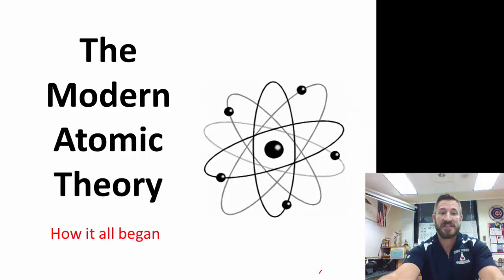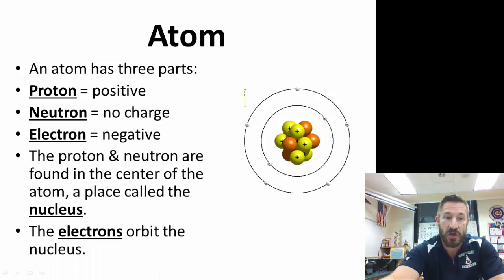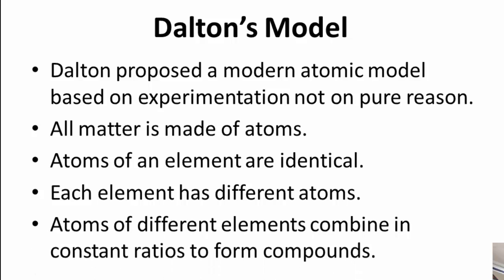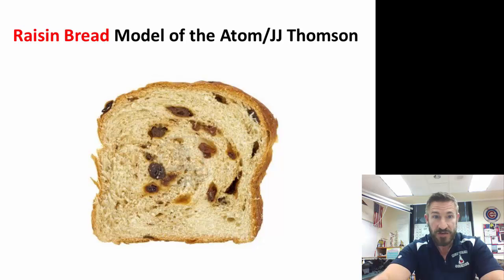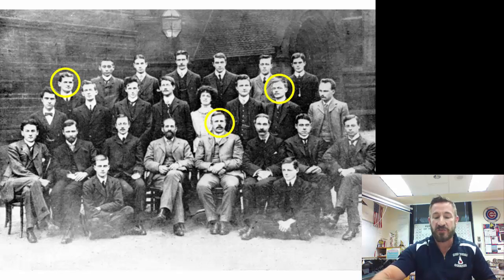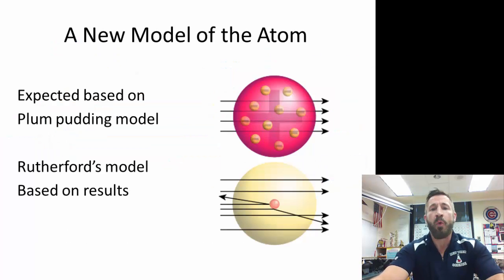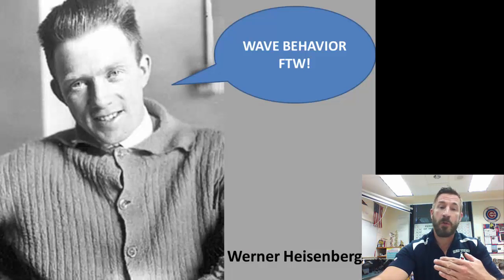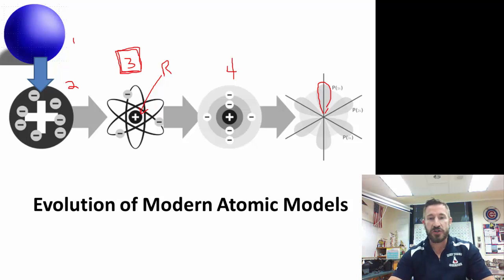Atomic Theory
Table of Contents:

00:00 - Introduction
00:04 - Slide 2
00:17 - Slide 3
00:48 - Slide 4
01:08 - Atom
01:45 - Slide 7
02:53 - Slide 12
03:14 - Slide 14
03:20 - Slide 15
03:25 - Slide 16
03:35 - Dalton’s Model
04:16 - Slide 18
04:38 - Slide 20
05:08 - Slide 21
05:33 - Slide 22
05:38 - Slide 23
06:01 - Slide 24
06:30 - Slide 26
07:38 - Slide 28
08:04 - Slide 29
08:11 - Slide 30
08:49 - Slide 31
09:01 - Slide 32
09:52 - A New Model of the Atom
10:22 - Slide 34
10:39 - Slide 35
10:47 - Slide 36
10:53 - Slide 37
10:59 - Slide 38
11:08 - Slide 39
11:17 - Slide 40
11:20 - Slide 41
11:29 - Slide 42
11:43 - Slide 43
11:56 - Slide 44
12:05 - Slide 45
12:17 - Slide 46
12:25 - Slide 47
12:29 - Slide 48
12:40 - Slide 49
12:50 - Slide 50